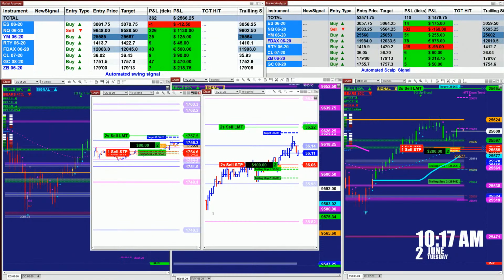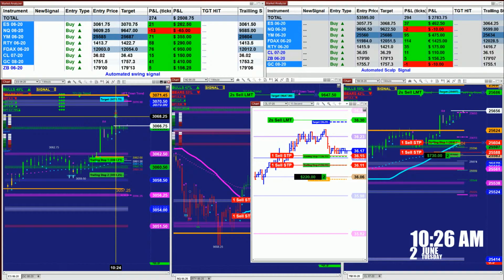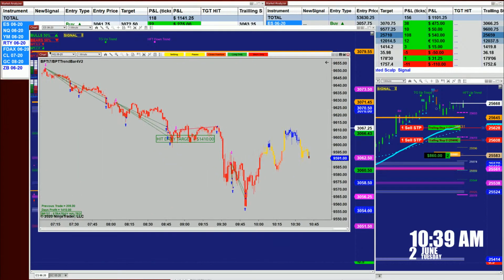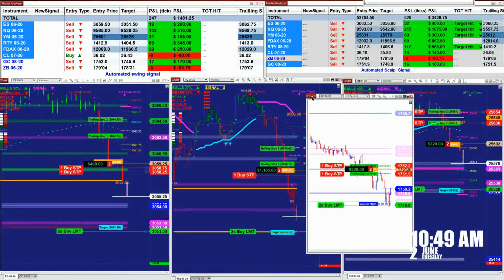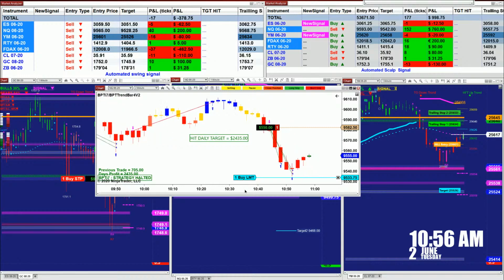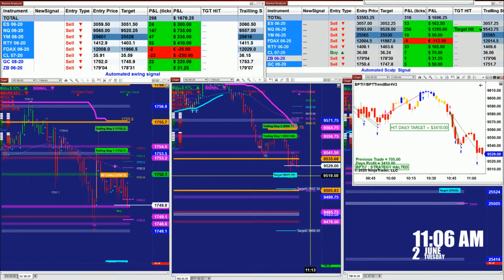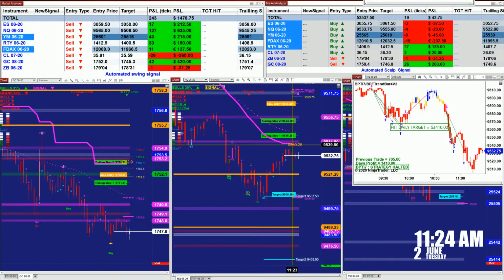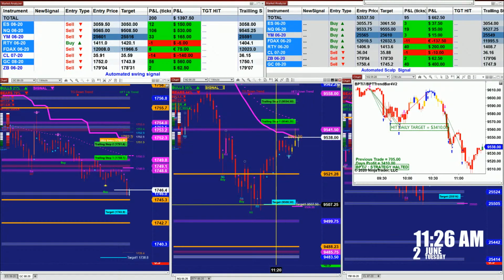Autotrader, Automated Trading, Ninja Trader, Automated Signal Entry, 2029, 12tradepro.Com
Risk Disclosure